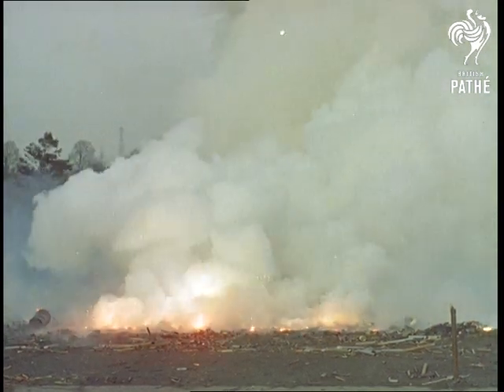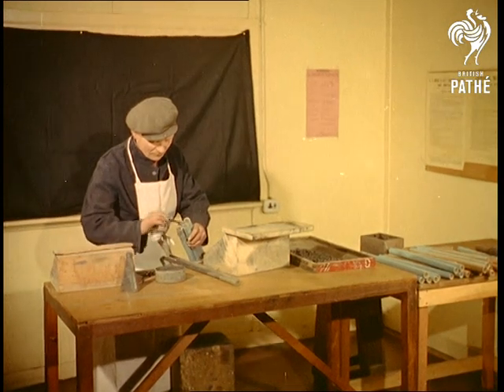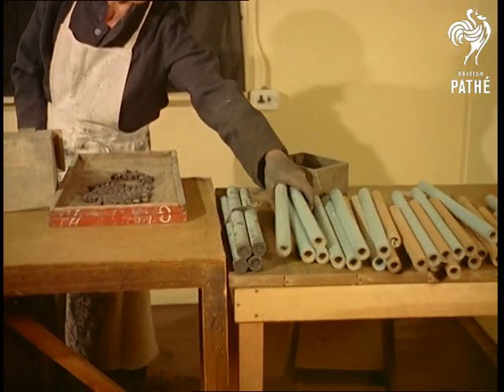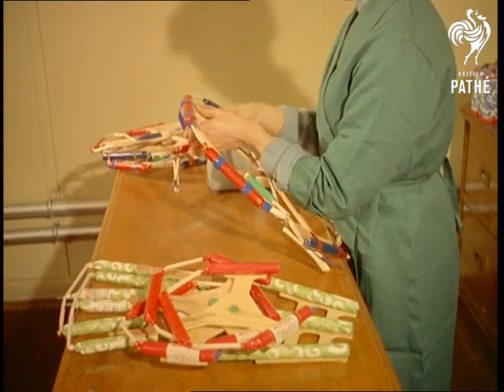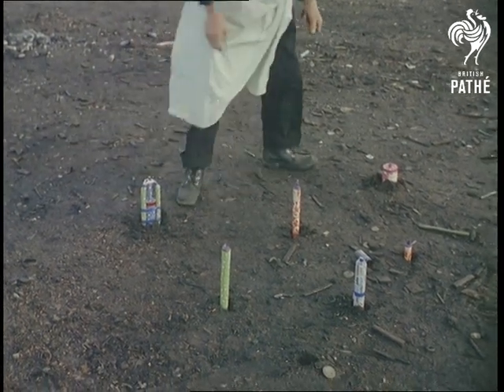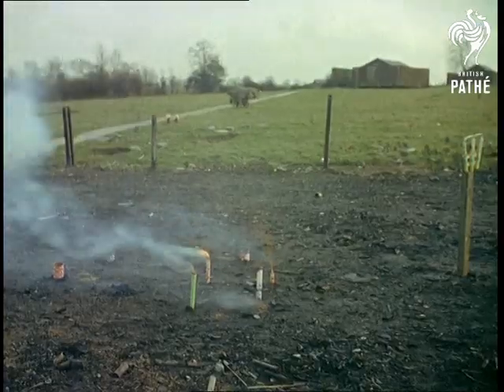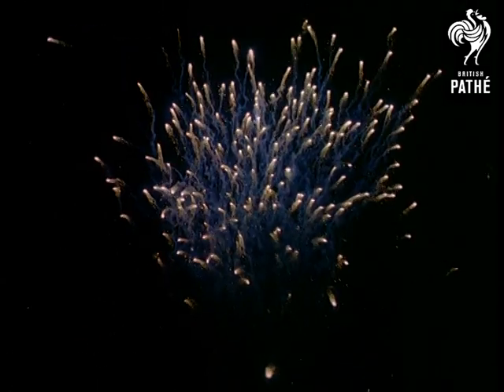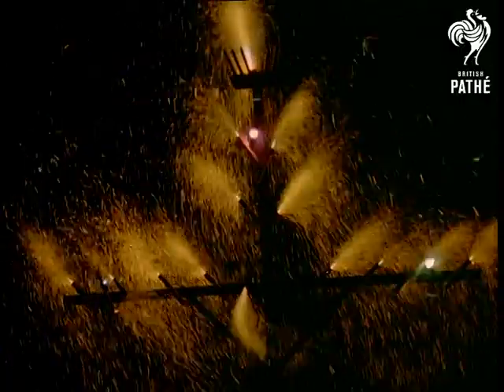Fireworks Beware - Other Colour Pics Share This Title (1958)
Hemel Hempstead, Sussex.

Exterior.  C/U of a lit fuse fizzing away on earthy ground.  L/S of an explosion of gun powder on a field.  Tilt up to follow the clouds of grey smoke rising from the exploded gun powder.  The narrator explains that these type of controlled explosions are a routine way of getting rid of excess gun powder at this fireworks factory.

Interior.  M/S of a solemn man, John Campbell, dressed in overalls and a cloth cap.  He is standing behind a table taking carefully measured scoops of gun powder out of a tray and tipping them into the card board tubes of Roman Candles.  When he has finished filling the tubes he takes at long stick and pokes the gun powder down.  C/U of various small scoops lying on the table.  John selects one, take a scoop of gunpowder and adds it to the packed down powder already in the tubes.  C/U of a tray of "dull looking discs" - "the brightly coloured stars you see when the roman candle goes up".  The stars are separated by a fuse and gun powder to eject the stars.  C/U of John's hands packing the gunpowder into the tubes.  The narrator explains that nearer the top more gun powder is used because there is "less barrel to concentrate the explosion".  M/S of John using a funnel to pack the last of the gun powder into the tube.  When John has finished packing the bunch of tubes he places them on the table and picks up more empty to tubes and starts the whole task again.

M/S of a young woman, Nina Hunt, making Catherine wheels.  She stands behind a table covered with brightly coloured half-finished Catherine wheels.  Behind her are stacks of rockets, completed Catherine wheels and numerous piles of other fireworks.  The narrator explains the history behind the Catherine wheel's name - "few of us know it got its name from St. Catherine of Alexandria who was martyred by the Romans on a wheel".  C/U of a smiling Nina adding the final explosives to a wheel.  C/U of  Nina's hands at work.  Panning shot to the pile of rainbow coloured fireworks behind her.  C/U of the fireworks.

Exterior.  M/S of "the man who must be the envy of every schoolboy", Harry Austin, the fireworks tester, nailing a Catherine wheel to a post.  He is standing in the same baron field which the waste gun powder was previously exploded in.  Various shots of Harry dressed in a cloth cap and apron as he sets about arranging various different fireworks for a test display.  The narrator explains that it is for safety reasons that the factory site appears so empty - it is made of a series of small huts separated by "blast walls".  Harry  lights the fireworks.  Various shots of Catherine wheels spinning and other fireworks exploding as Harry takes notes in his exercise book.

Various L/Ss of the sky at night lit up by exploding fireworks - including the Roman candles and the spectacular waterfall effect fireworks.
 FILM ID:73.02